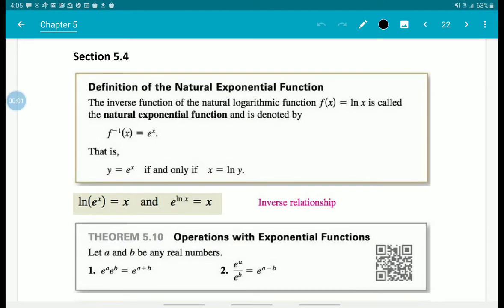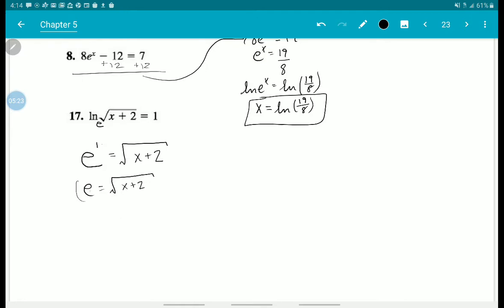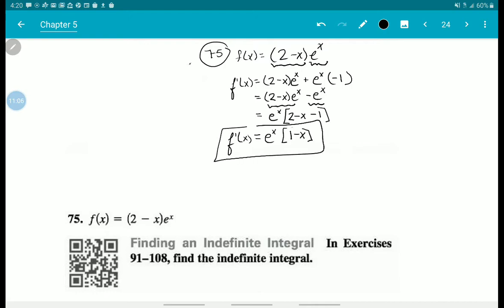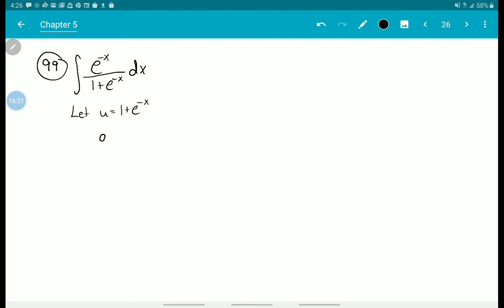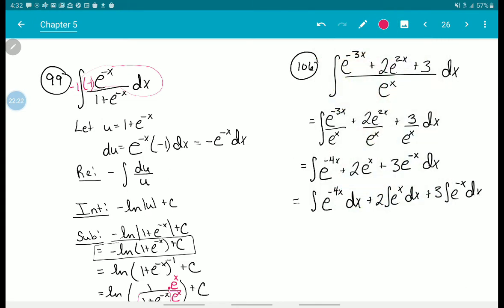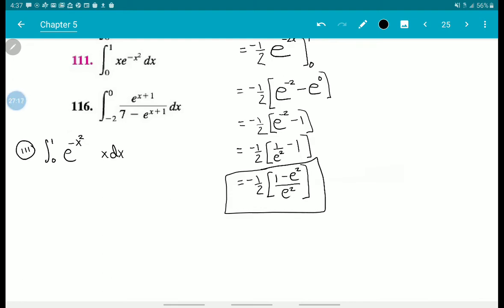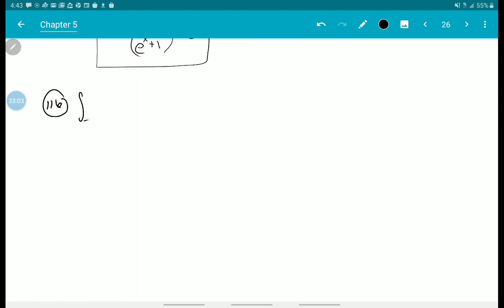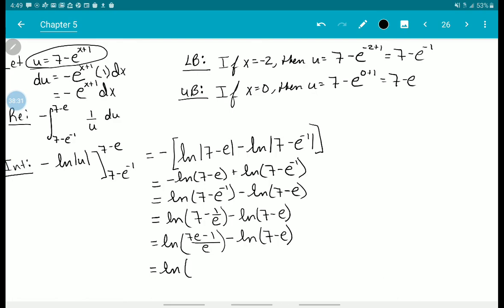MAT 271 Section 5.4